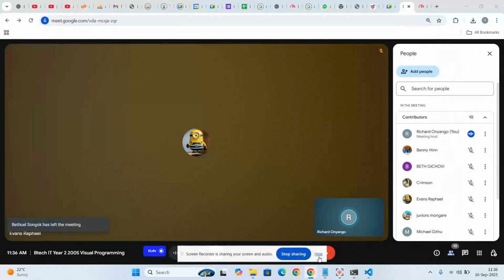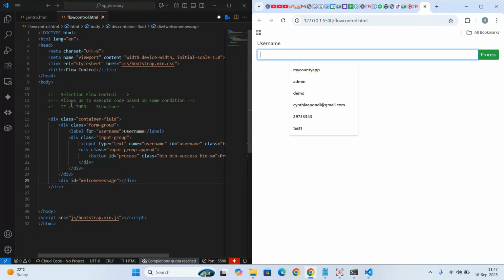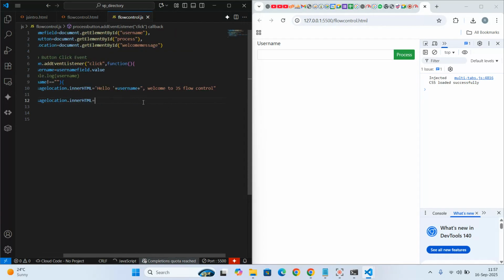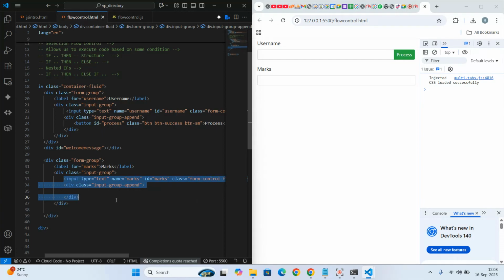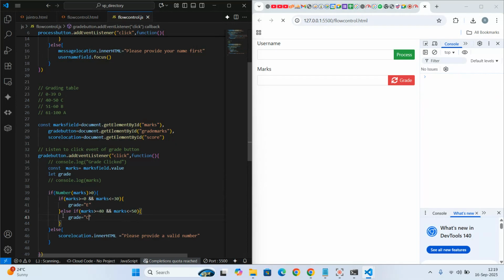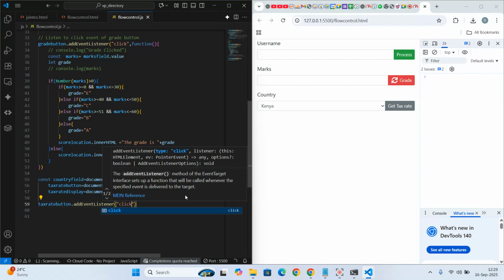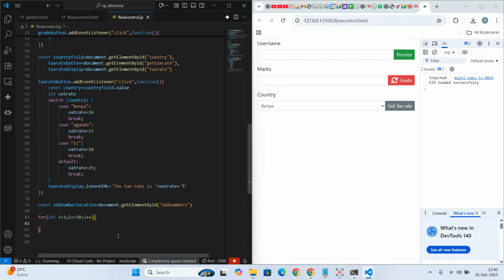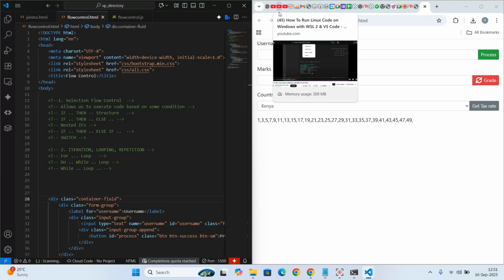Visual Programming 2025 05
In this video we discuss Control Structures and their Implementations in JavaScript